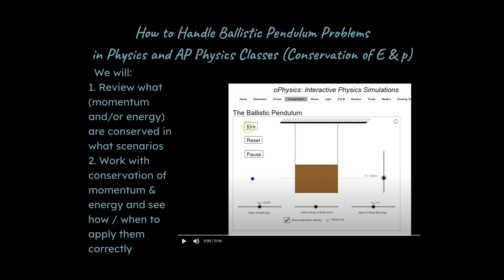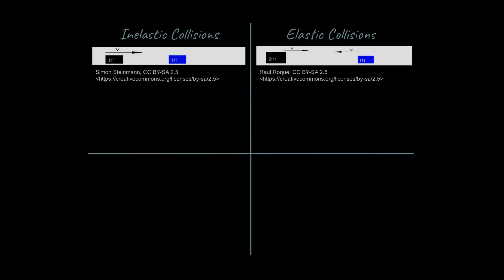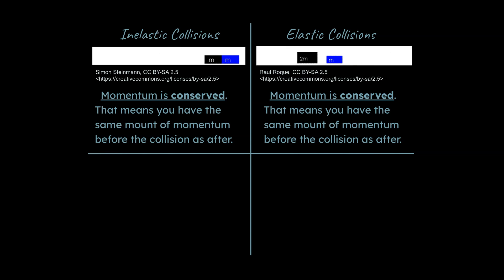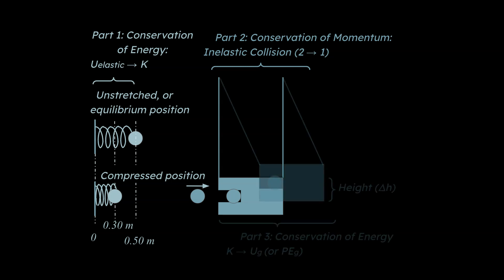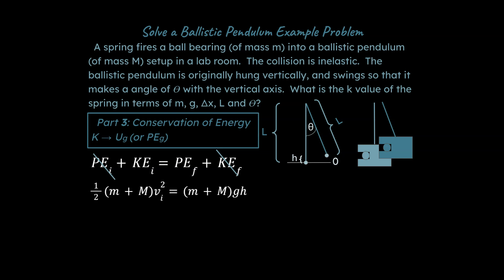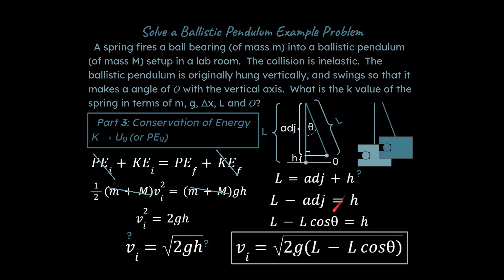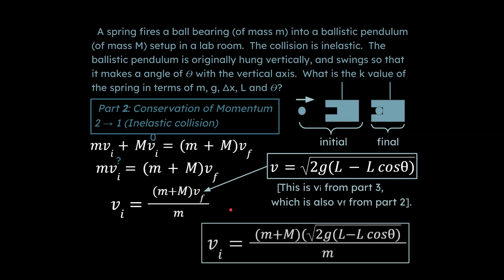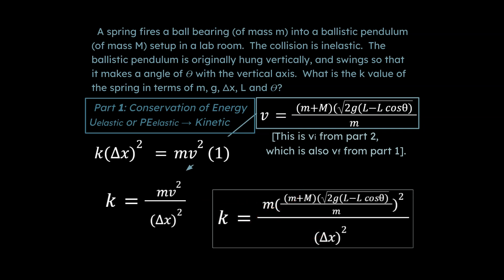How to Handle Ballistic Pendulum Problems (Physics and AP Physics Classes)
How can you handle ballistic pendulum problems in AP Physics?  That is what this lesson covers.

The oPhysics simulation shown at the beginning of this video can be found at the excellent oPhysics website here:

and for a playlist of basically a year of regular / honors Phyics concepts, take a look here:

and lastly, the playlist for this AP Physics C Unit on Momentum (Unit 4) is here: